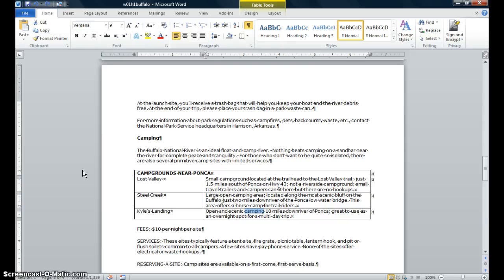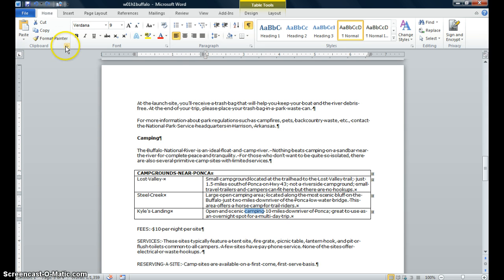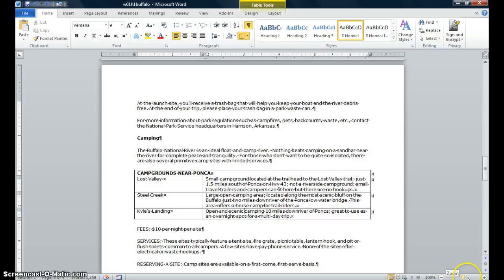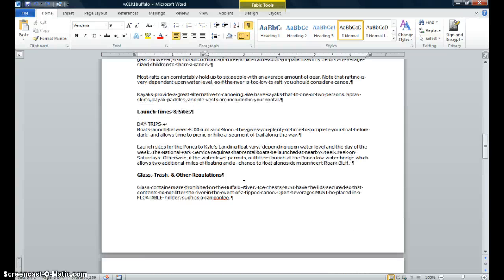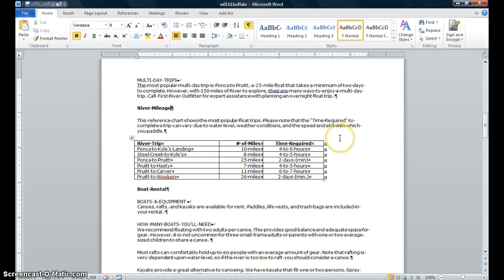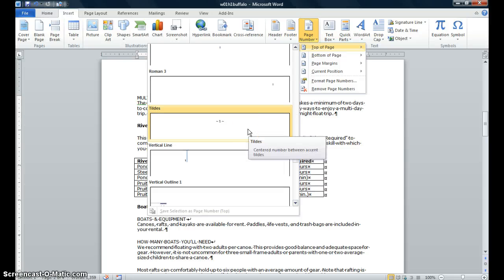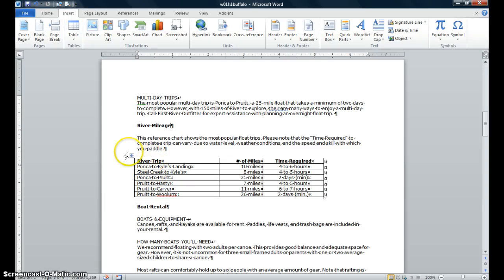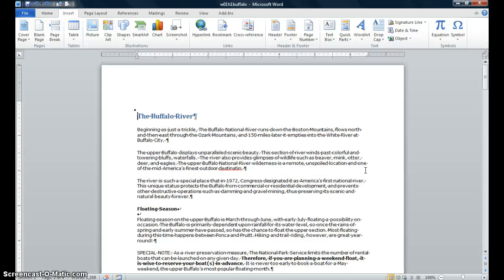Introduction to MS Word Part 1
How to navigate in Word 2010, toggle switches, add a page number, add a cover page, add headers and footers, how to change the automatic save command, and how to add items to the quick access tool bar.